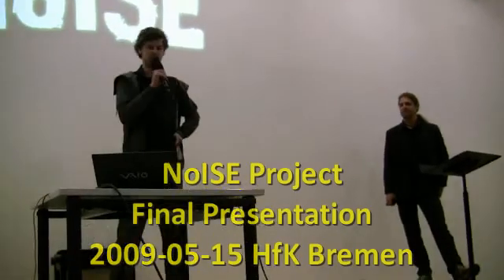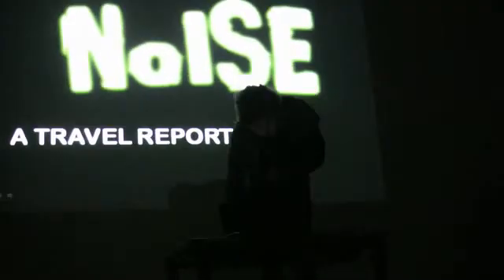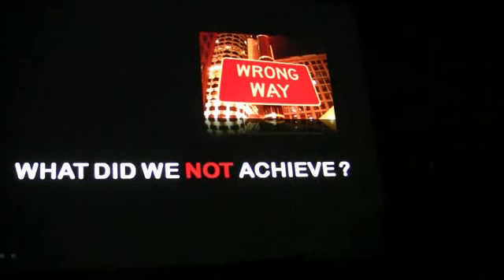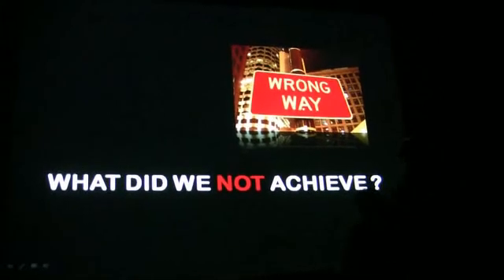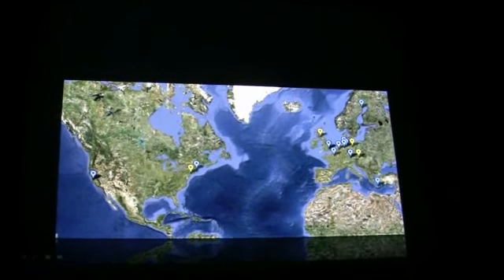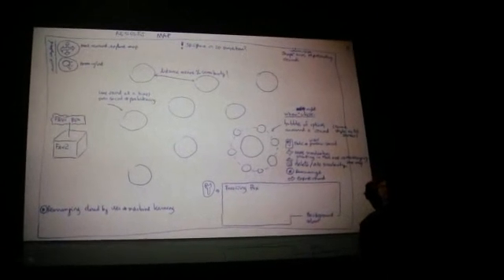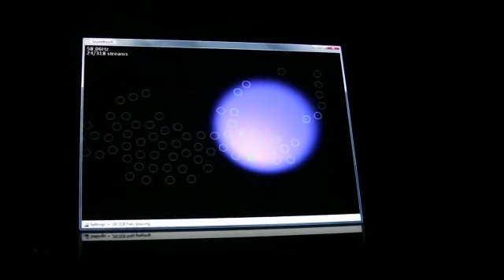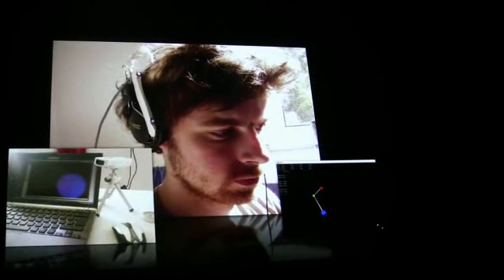NoISE Final Presentation Part 1/4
Master's students in the NoISE (Novel Interfaces for Sound Exploration) project have looked into new ways to organize audio files and work with sounds. This is their travel report, both literally and figuratively.